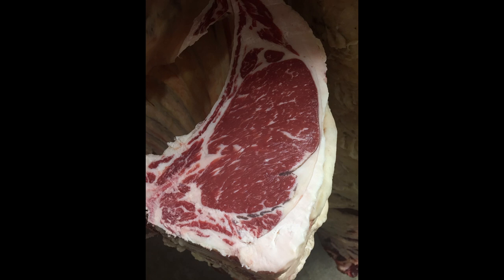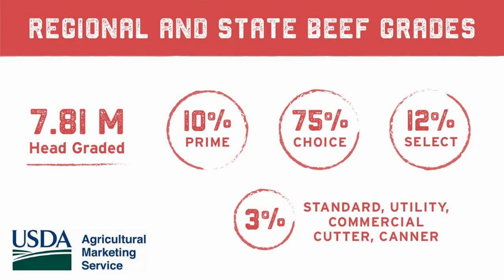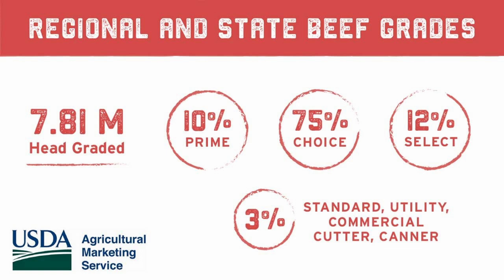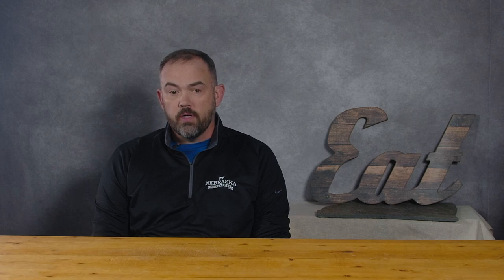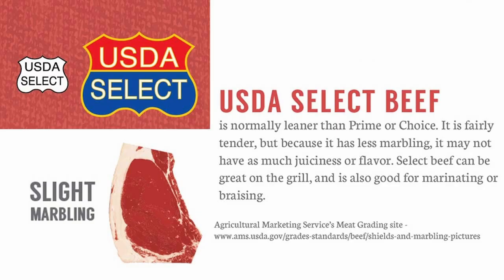Grading Beef - Overview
Ever wondered how beef is graded?  In this video we take a casual look at the USDA Beef Grading system and where Nebraska Star Beef fits in.  This video is an overview of the basics and we'll go into more depth in future videos; as we learned trying to stuff everything into one video is just too much.  Hope you enjoy!!